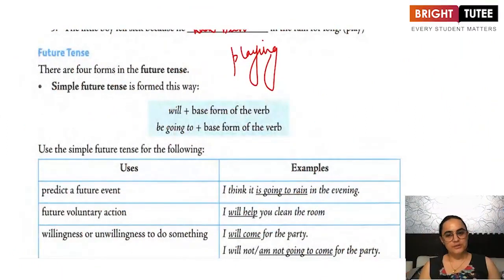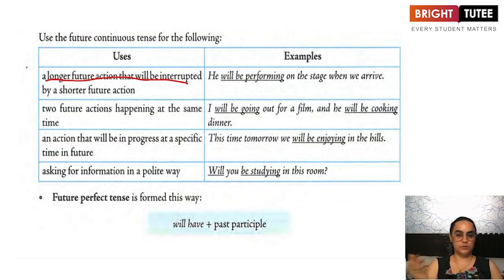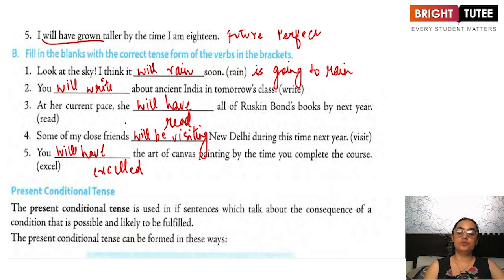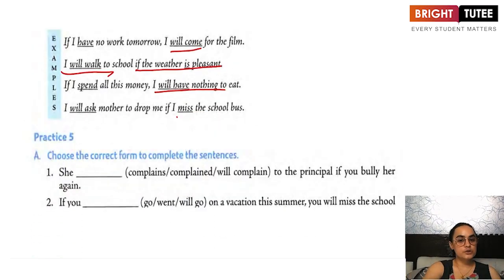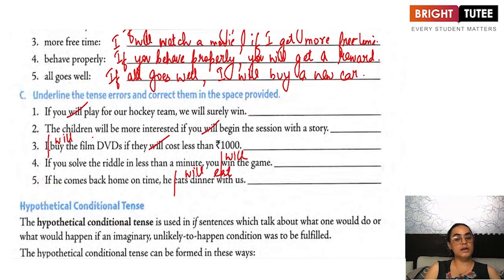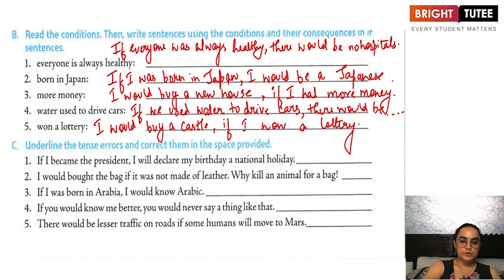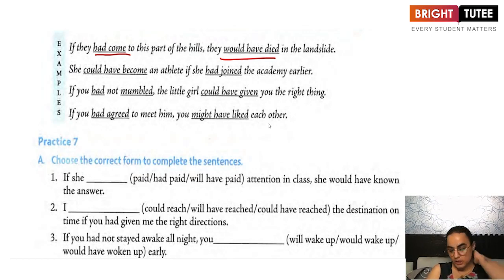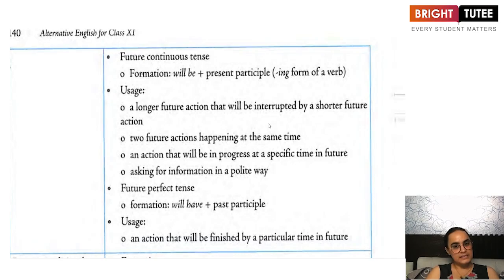1 2 Tenses Part 2